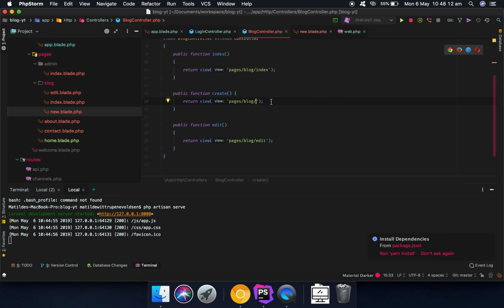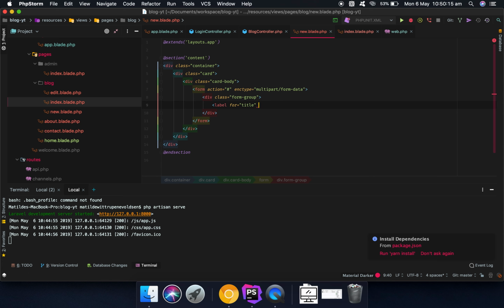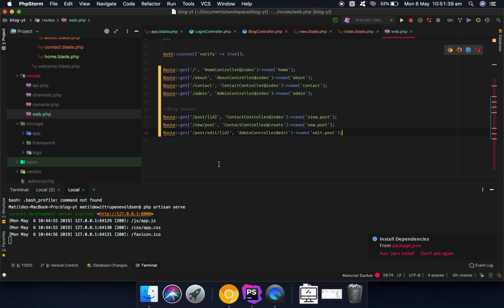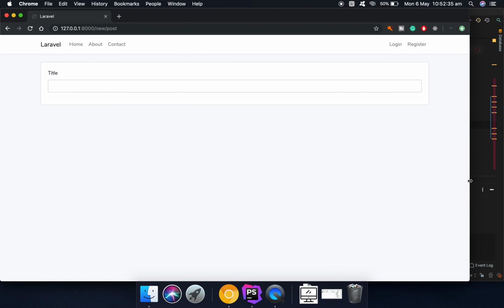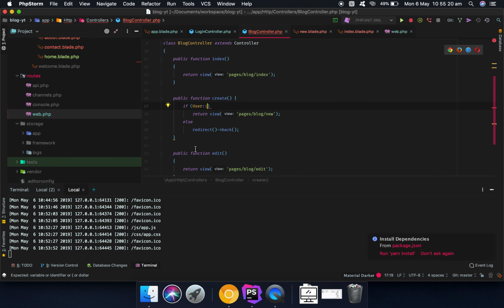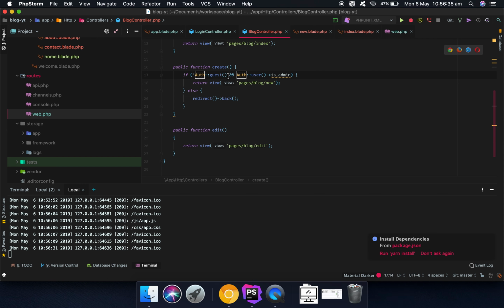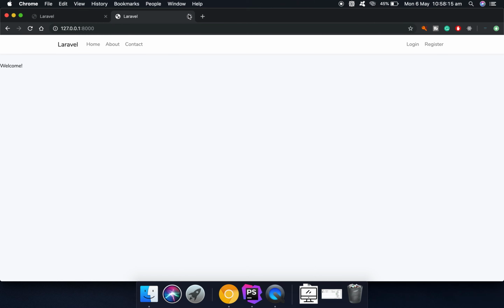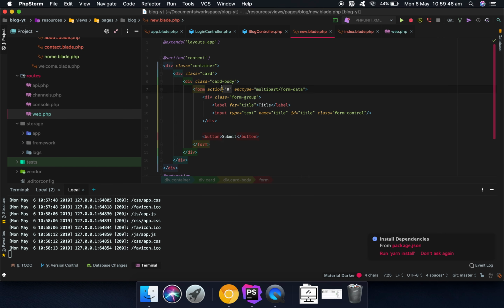Laravel: How to make a blog part 7 | New blog post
In this video, we will set up the first part of a new blog post page and ensure validation when you access it.

Equipment:
Microphone: Røde NT-USB
Video Recorder: QuickTime Player
Video Editor: Adobe Premiere Pro